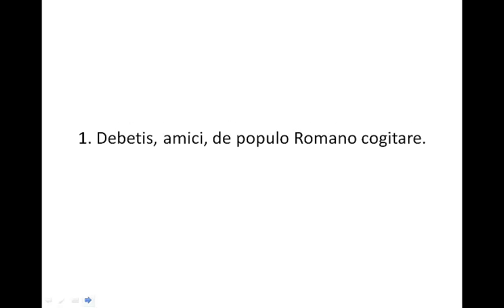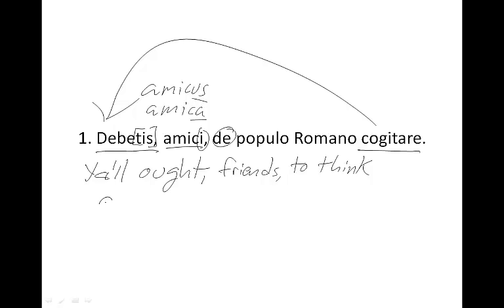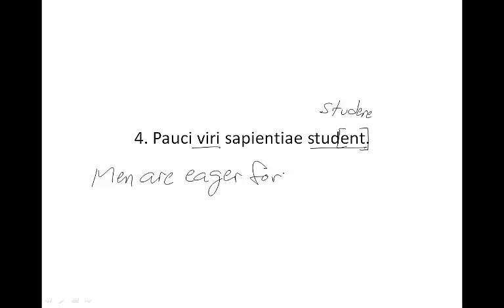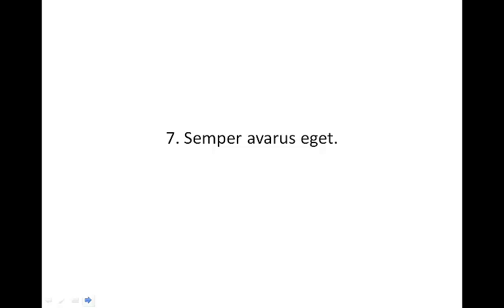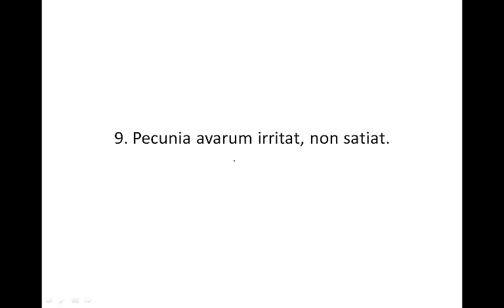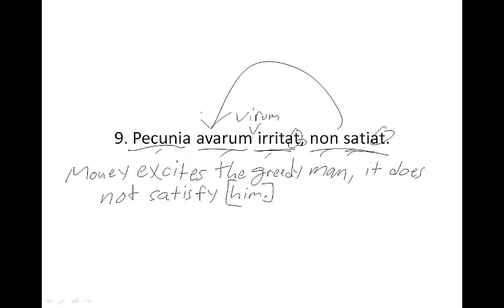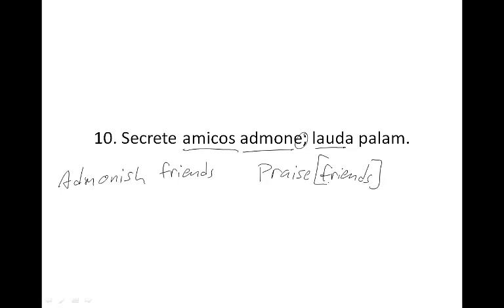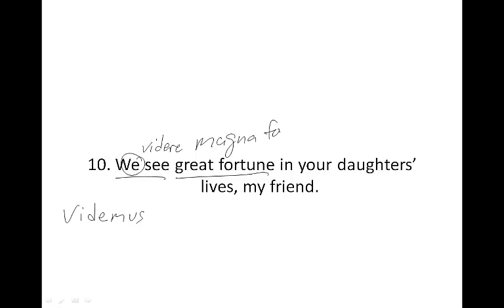Wheelock's Sententiae Chapter 3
A discussion of a few of the sententiae in chapter 3 of Wheelock's Latin.